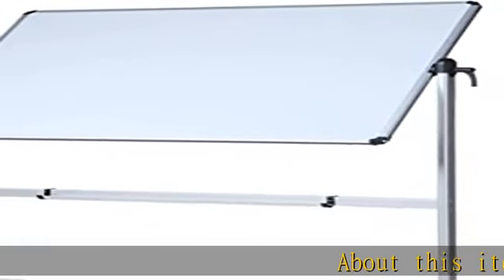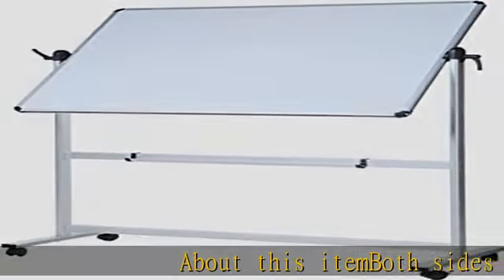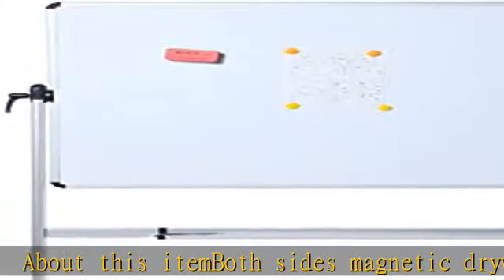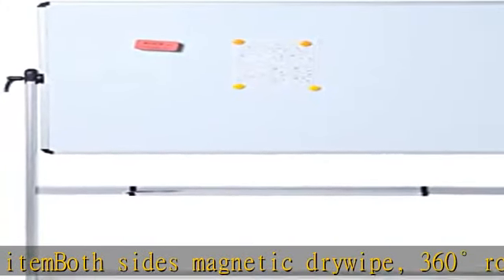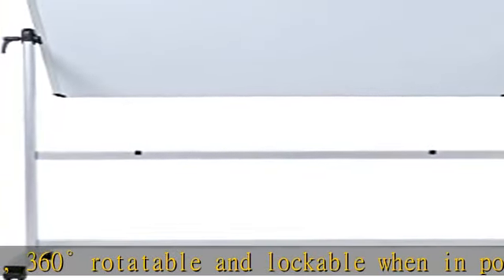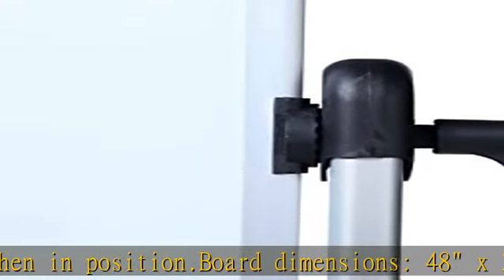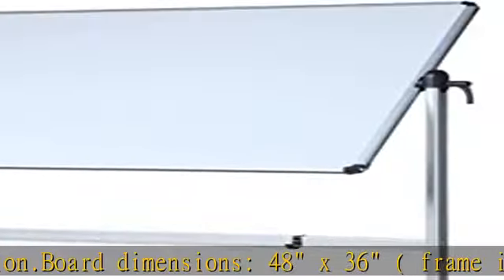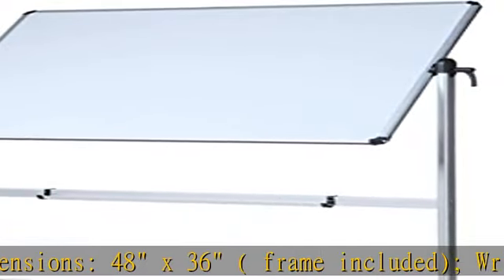VIZ-PRO Double-Sided Light Magnetic Mobile Whiteboard, 48 X 36 Inches, Aluminium Frame & Stand